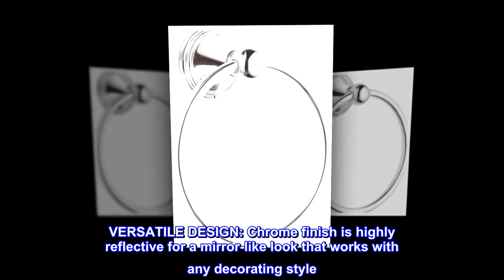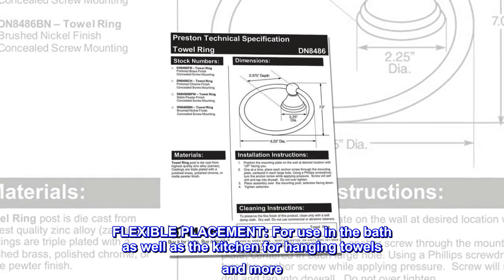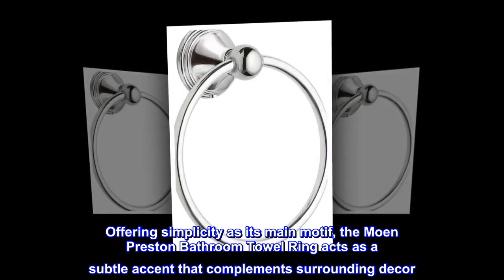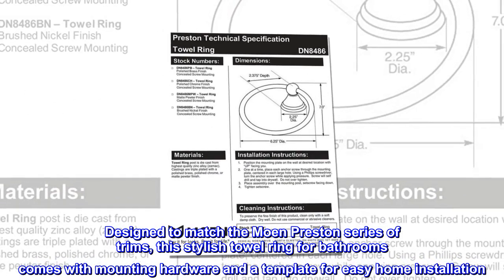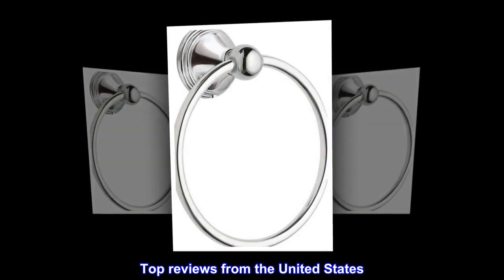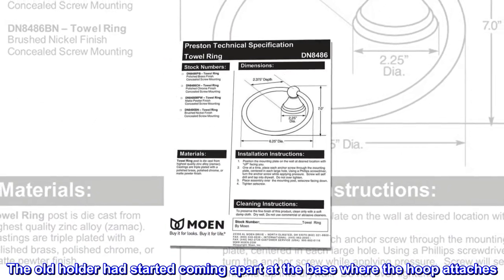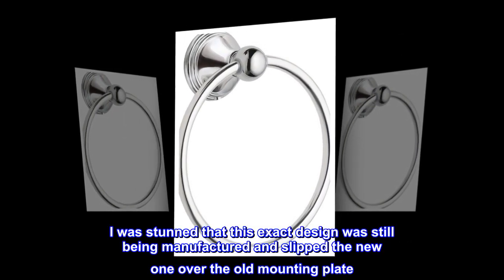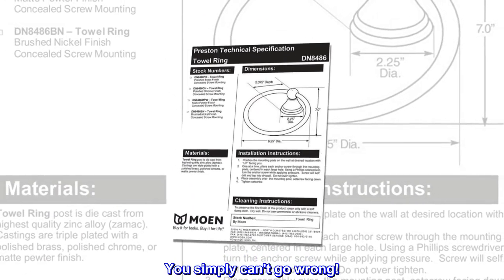oen DN8486CH Preston Collection Bathroom Hand -Towel Ring, Polished Chrome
VERSATILE DESIGN: Chrome finish is highly reflective for a mirror-like look that works with any decorating style
COORDINATING COLLECTION: Coordinates with other Moen bathroom accessories
FLEXIBLE PLACEMENT: For use in the bath as well as the kitchen for hanging towels and more
PEACE-OF-MIND: Designed for hassle-free installation
Offering simplicity as its main motif, the Moen Preston Bathroom Towel Ring acts as a subtle accent that complements surrounding decor. Designed to match the Moen Preston series of trims, this stylish towel ring for bathrooms comes with mounting hardware and a template for easy home installation. Choose from a stylish chrome finish and a warm brushed nickel finish. This towel ring is backed by Moen.

Great vintage look at a great price point
I bought this to replace the exact same towel holder i used in my bathroom remodel almost 20 years ago. The old holder had started coming apart at the base where the hoop attaches. I figured if the first one lasted 20 years, that's an amazing value and i'd replace the old one with a new exact match. I was stunned that this exact design was still being manufactured and slipped the new one over the old mounting plate. It fit perfectly.

Moen is amazing quality. You simply can't go wrong!